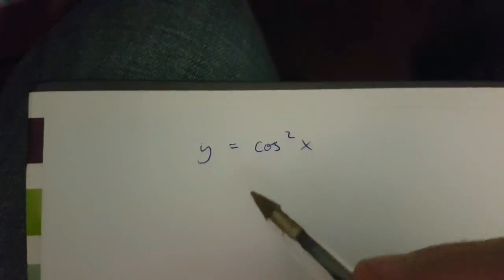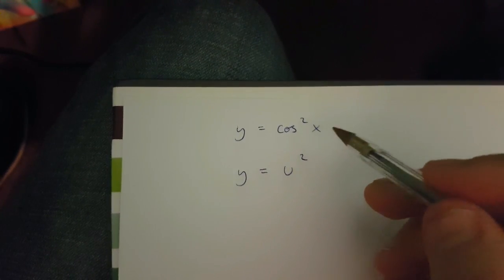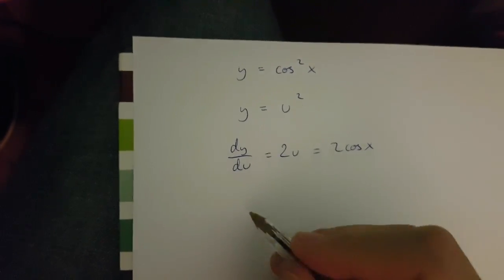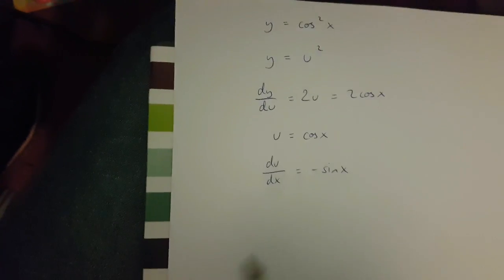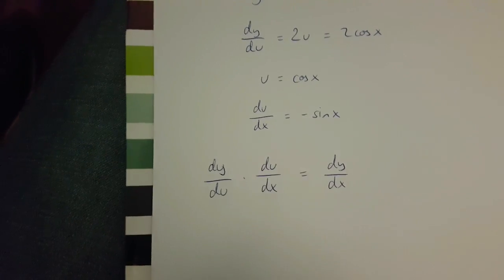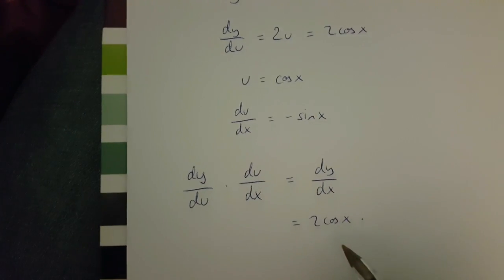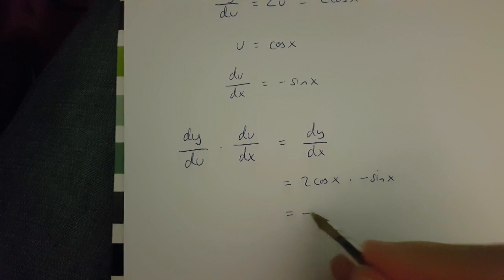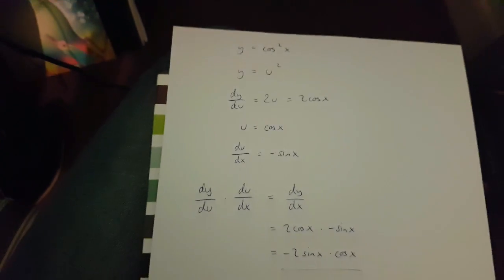y=(cosx)^2 differentiated, chain rule version